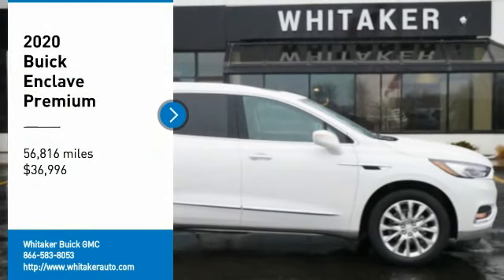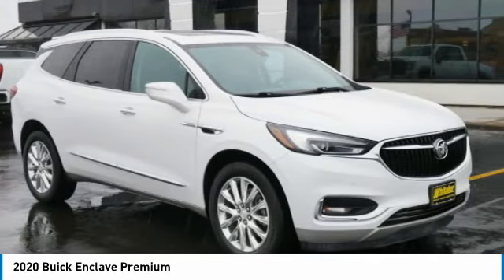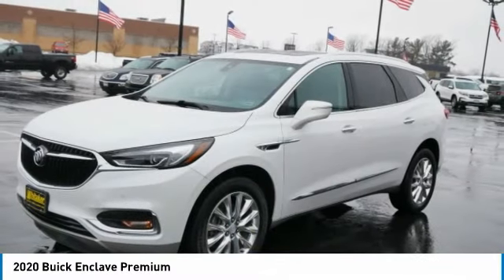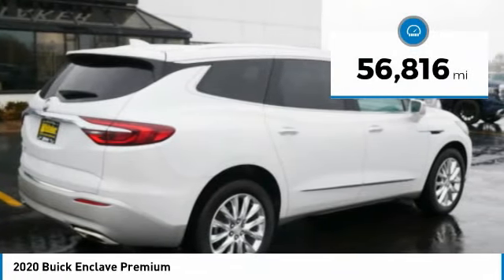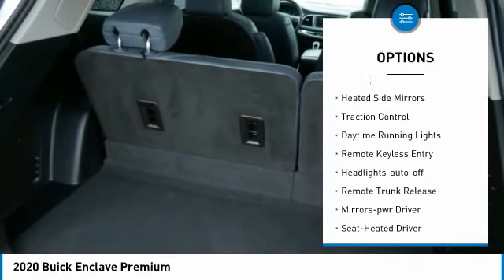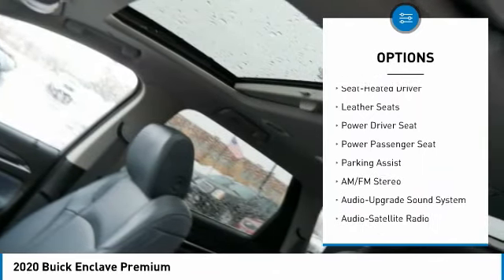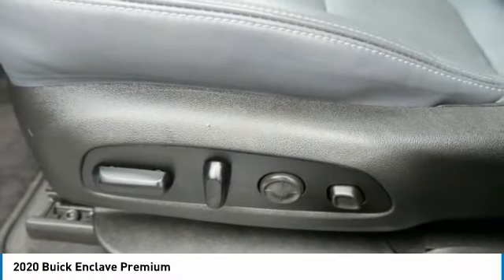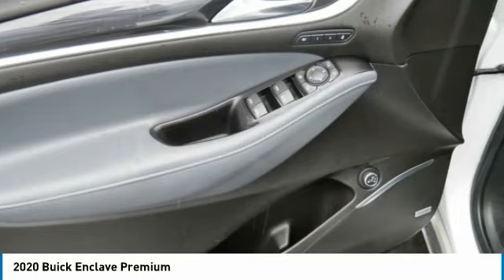2020 Buick Enclave Forest Lake Minneapolis St. Paul P3853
2020 Buick Enclave Premium

131 19th St. SW

One Owner, No Accidents on Record, AWD, 3.6L V6, Dual Moonroof, Heated and Cooled Front Seats, Heated Steering Wheel, Heated 2nd Row Outboard Seats,  7 Passenger Seating, Power Folding (60/40 Split) 3rd Row Seat, Power Hands Free Liftgate, **Sun and Sites Package: 20 Polished Aluminum Wheels, Dual Moonroof Power Front and Fixed Rear, Buick Infotainment System W/ Navigation,** **Trailering Equipment: Heavy Duty Cooling System, Trailering Assist Guidelines, Hitch Guidance W/ Hitch View,** **Driver Confidence Package: Memory Package, Intellibeam Auto High Beam Headlamp Control, Front and Rear Park Assist, Following Distance Indicator, Forward Collision Alert, Rear Cross Traffic Alert, Lane Keep Assist W/ Lane Departure Warning, Automatic Emergency Braking, Low Speed Forward Auto Braking, Lane Change Alert W/ Side Blind Zone Alert, Front Pedestrian Braking,** Keyless Entry, Remote Start, Push Button Start, Power Tilt and Telescopic Steering Column, Bose Premium Audio System, Safety Alert Seat, HD Rear Vision Camera, 9 Speed Automatic TransmissionbrbrbrLIFETIME POWERTRAIN WARRANTY AT NO CHARGE!, AWD.brbrbr2020 Buick Enclave Premium Group WhitebrbrPlease go to Whitakerauto.com to view the vehicle history on this vehicle. OUR BEST PRICE PRICING STRATEGY FOR OUR PRE-OWNED VEHICLES IS POWERED BY SOME GREAT SOFTWARE THAT INSURES YOU ARE GETTING THE BEST DEALS AROUND FOR THE EQUIPMENT ON THESE VEHICLES! At WHITAKER our name means a GREAT DEAL. Whitaker Buick GMC is proud to serve the Minneapolis Minnesota and surrounding areas including St. Paul, St. Cloud, Duluth, Cambridge, Pine City, Rush City, Chisago, Forest Lake, Isanti, Anoka, Ham Lake, White Bear Lake, Hugo, Osceola, St. Croix Falls, Hinckley and more!